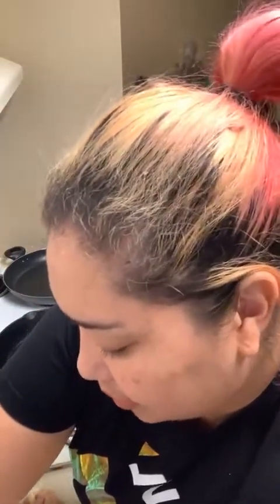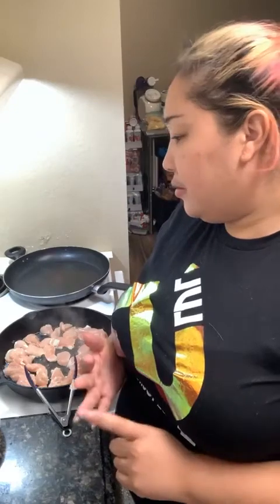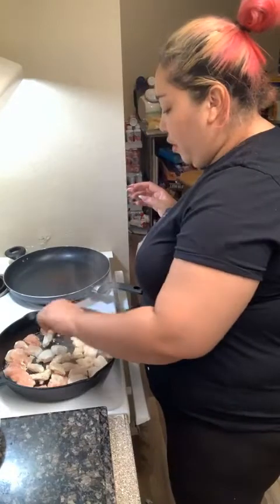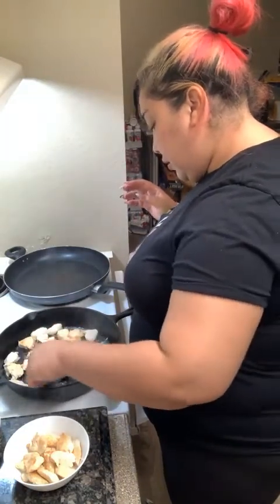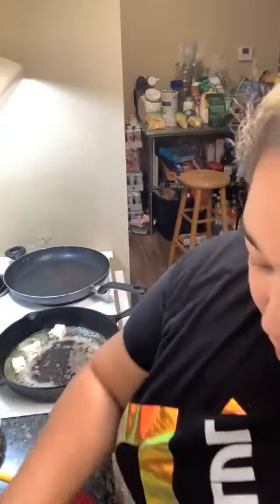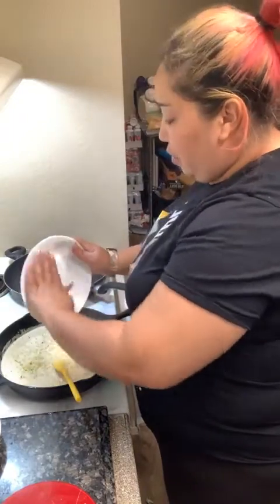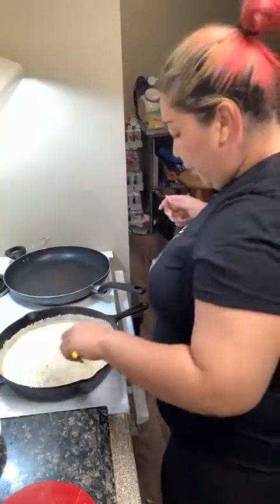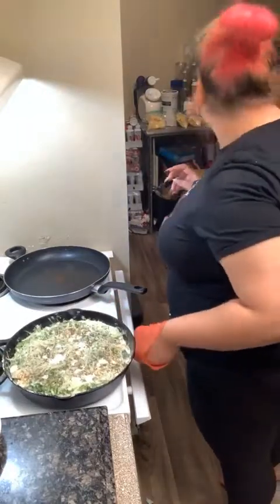Chicken Alfredo Bake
This simple and easy recipe that will sure to please the entire family!